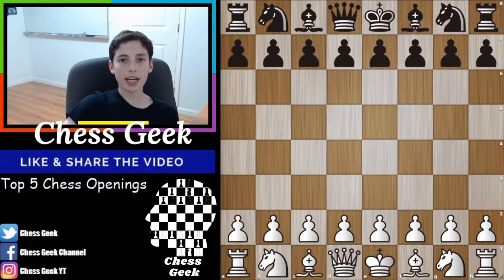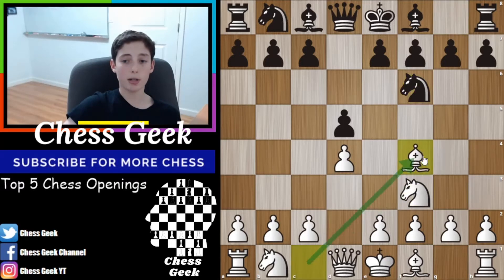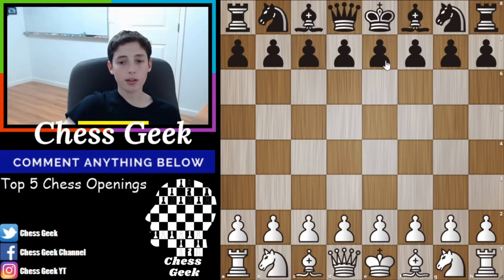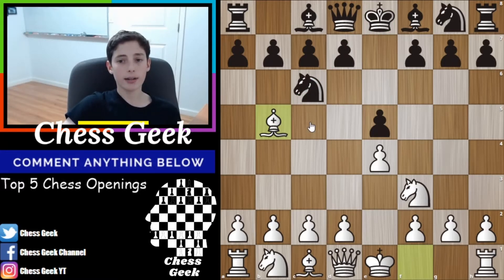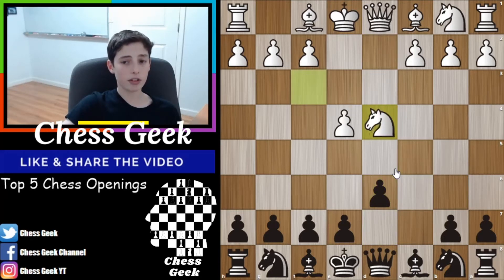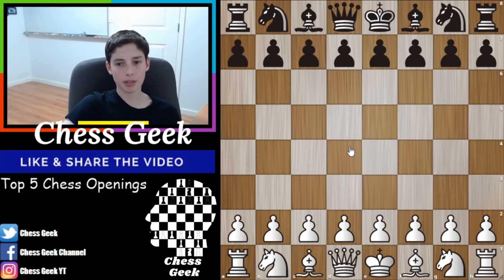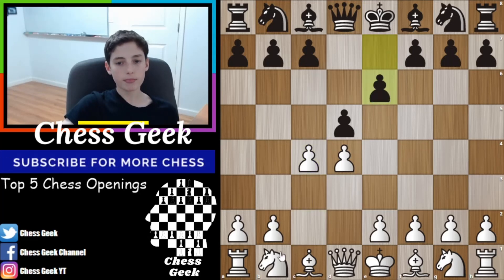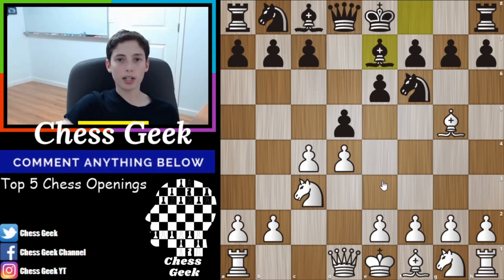Top 5 Chess Openings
This video covers my 5 favorite openings:
3 for white
2 for black